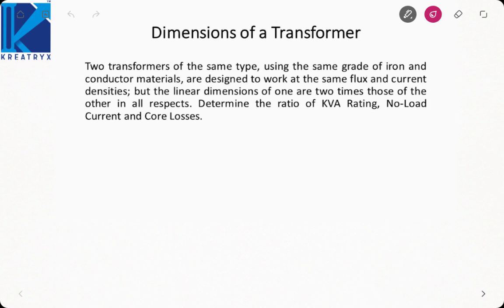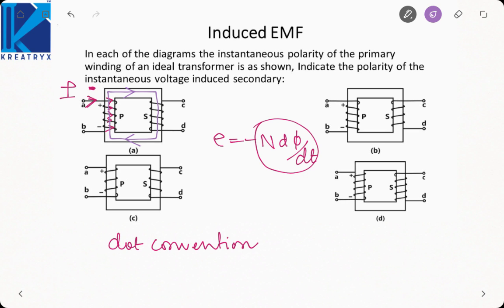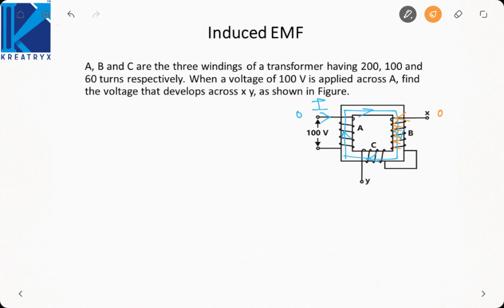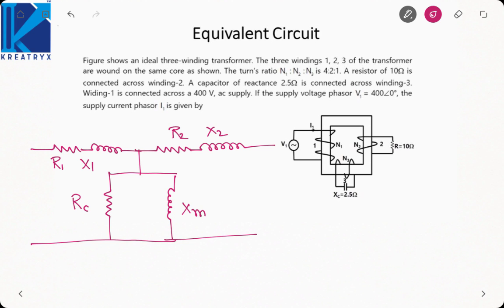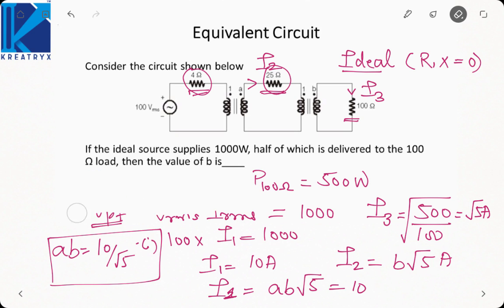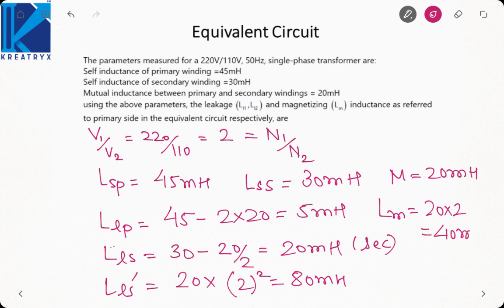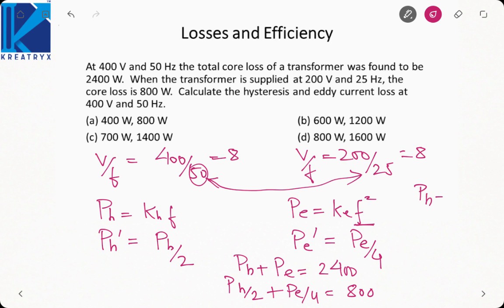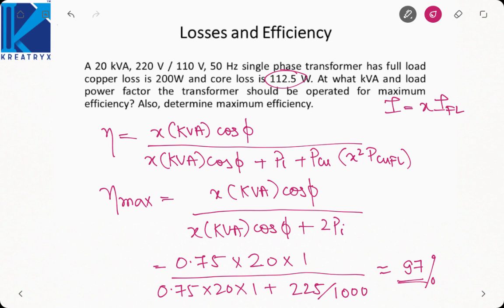GATE (EE) - Transformers 1 (Electrical Machines) - Krash - Problem Solving | Ankit Goyal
3 Days To Go

⏳ Duration: 45 Minutes The Great Learning Festival is here!

Here's a Problem Solving video of Transformers (Electrical Machines) for GATE - EE Aspirants.

Klassroom 2019 Registrations Open for GATE EE and GATE ECE aspirants!
25th June Batch available.

Plans

ME (Mechanical Enginnering)